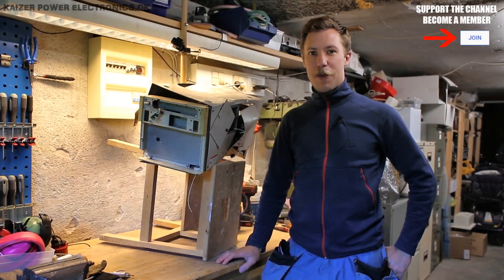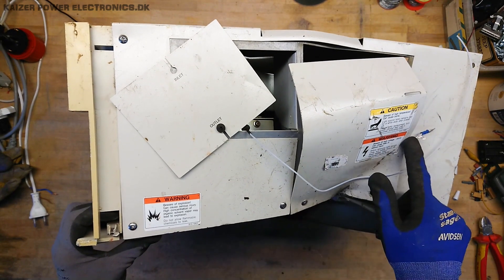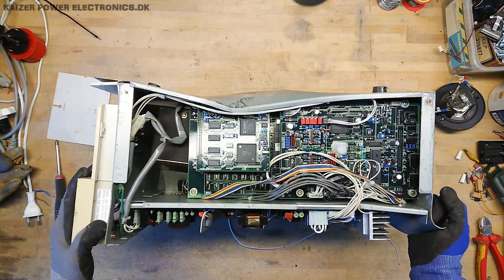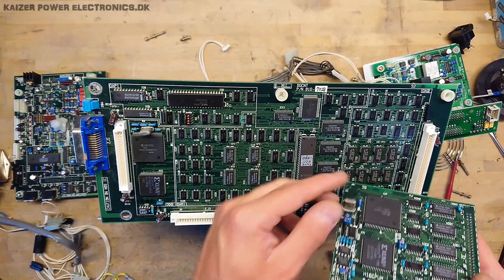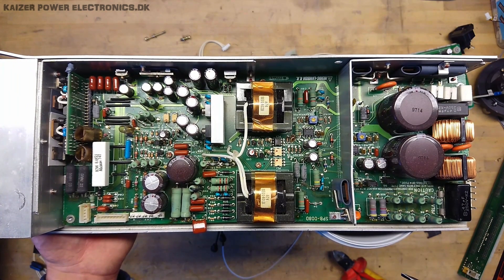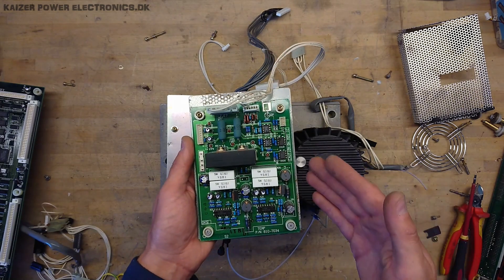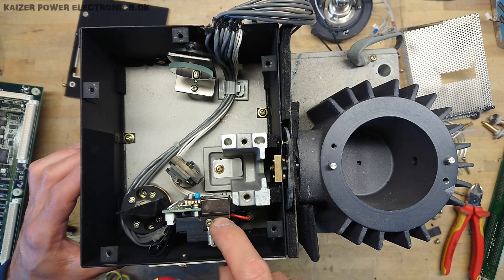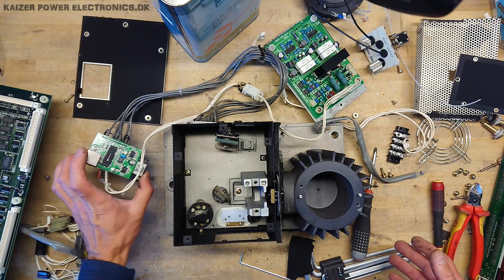Hitachi L7450 HPLC Diode Array Detector Teardown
This is a complete teardown of a Hitachi L7450 HPLC Diode-Array-Detector. HPLC is short for High Performance Liquid Chromatography. The DAD uses UV light to detect a color spectrum through a liquid flow cell into a linear detector.

• BTC (0.0001 minimum): 3FtSz4svHxLYw4BNHWetSm65yajUZNb8CY
• ETH (0.05 minimum): 0x911d11766d3ab8efc829eb5f218f3b83dba12efa
• LTC (0.01 minimum): LLbTw63Mks4CmeWmkt2jChJfvrWHheH8T7
• DOGE (no minimum): DMRRa8uRH19tYWZ9GVHijpZYgRTecNVLFo
• SHIB (400 minimum): 0x8c1ed98c6c842467d782d2f865ed6d7adb8dfb4b